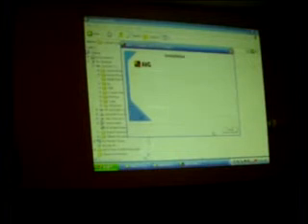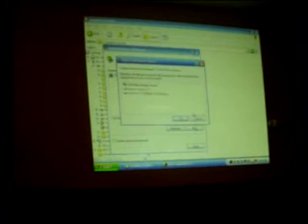Bill Frisch Part 2, Clip 2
Deerfield Beach Computer Club March 21 2008 Class on Know Your Computer Part 2, Clip 2